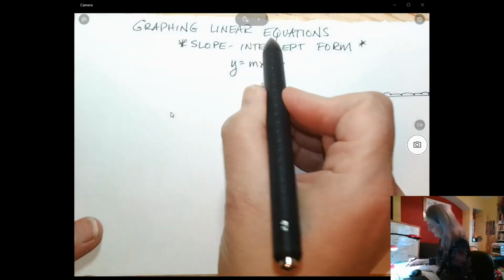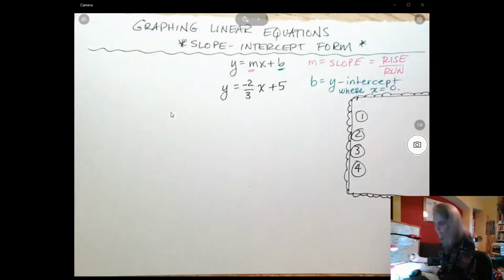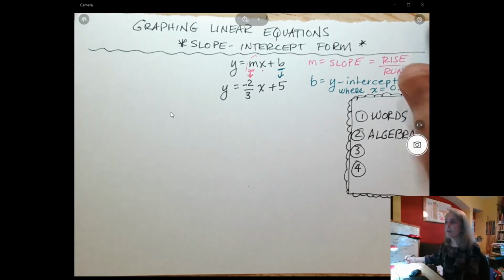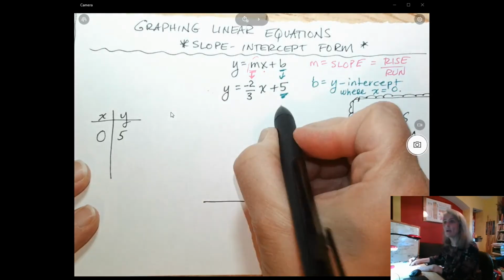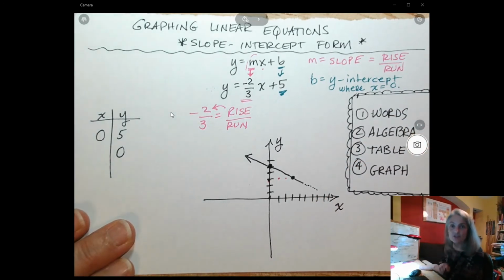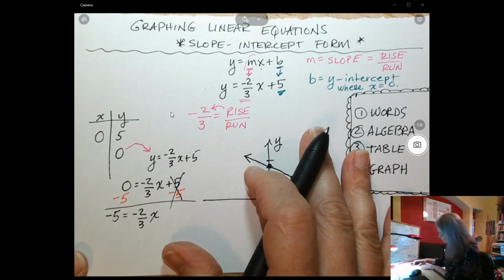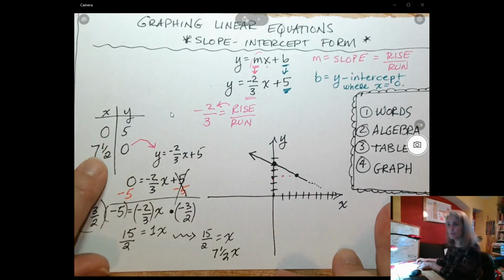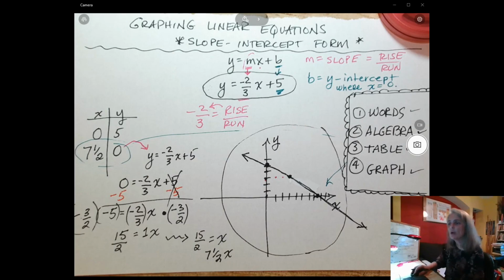Graphing a linear equation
A short review video on graphing a linear equation.